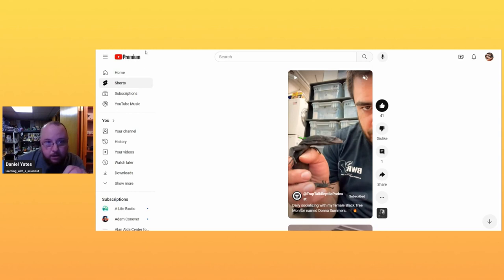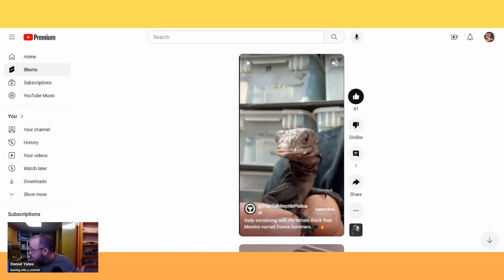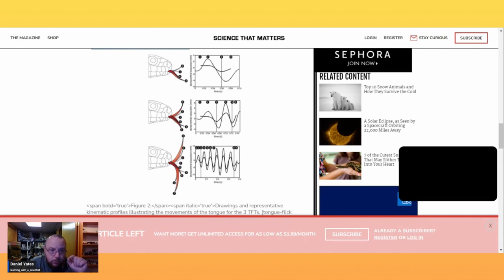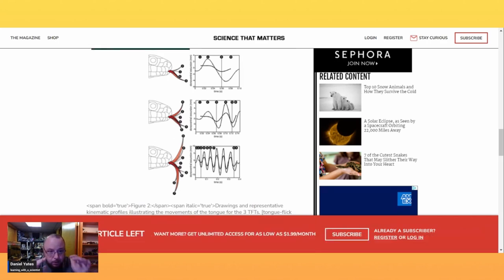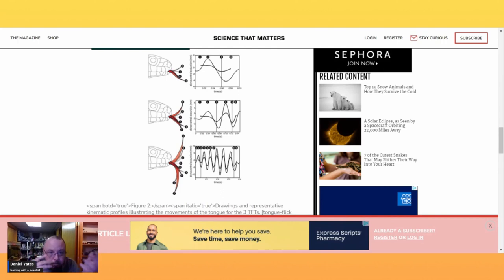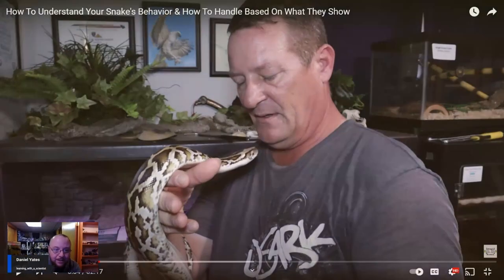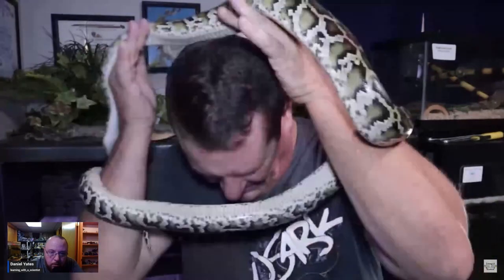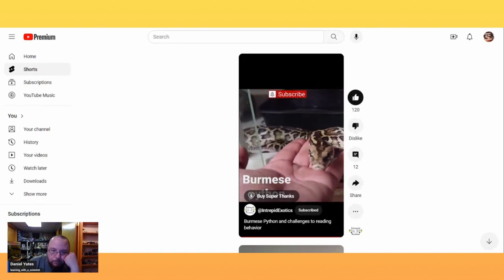understanding the thinking of monitors and snakes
The video discusses understanding the minds of monitors and snakes, focusing on their eye movements and tongue flicks.
The presenter explains the connection between eye movement and brain hemispheres, suggesting that left-eye use indicates imagination while right-eye use indicates memory retrieval.
The discussion emphasizes the importance of tongue flicks in snakes, particularly their speed and direction, as indicators of curiosity and brain activity.
The video observes the behavior of a snake, noting instances where it uses its right eye for memory retrieval and left eye for imagination, and how tongue flicks are related to brain functions.
The presenter highlights the significance of recognizing the four states of mind in snakes: sleeping, in food mode, defensive/afraid, and thinking mode, and suggests that studying tongue flicks can help understand a snake's mental state. @TrapTalkReptileNetwork @IntrepidExotics